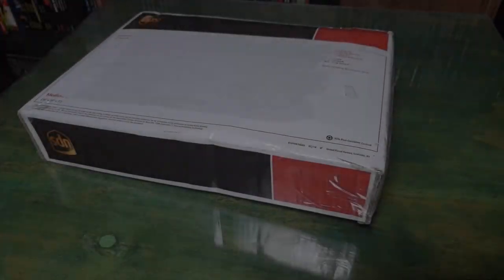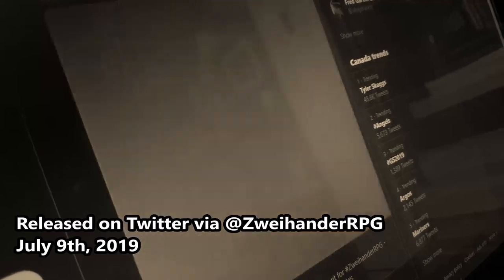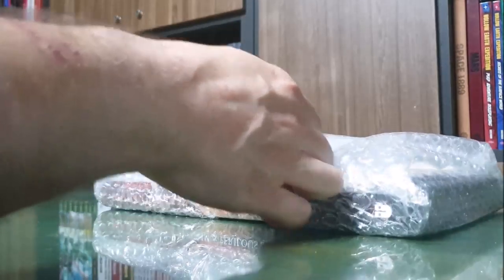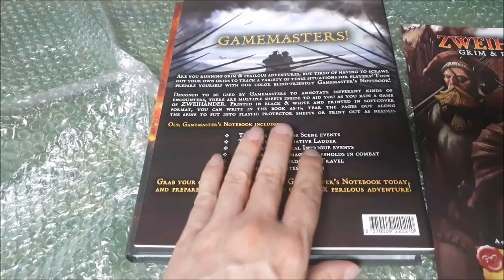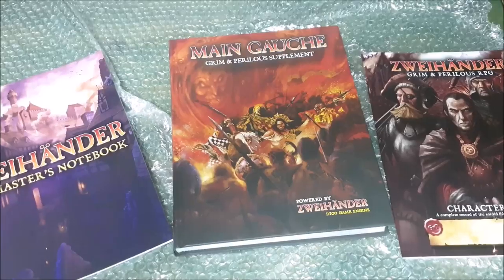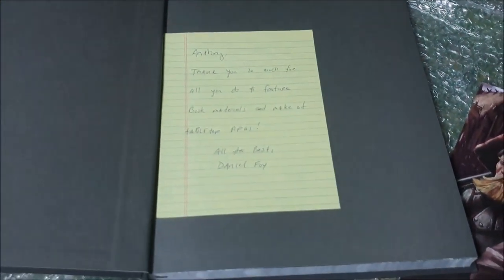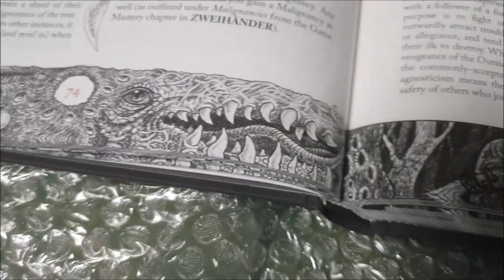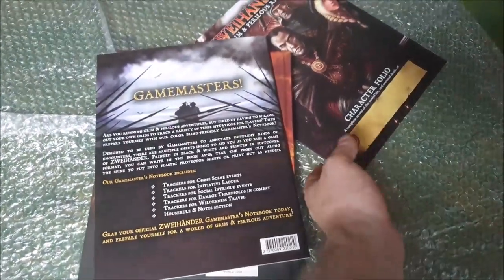Main Gauche for Zweihänder [Unboxing]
A look at Main Gauche, the chaos supplement for Zweihänder's take on the D100 concept. In addition, two play aids, the Gamemaster's Notebook and the Character Folio are shown. Main Gauche is set to be delivered to backers in the latter half of July 2019, this video was made possible by the provision of an early review copy.